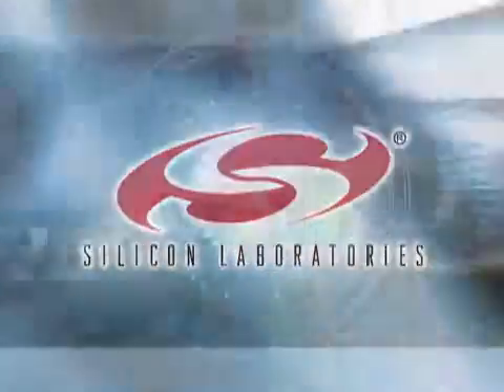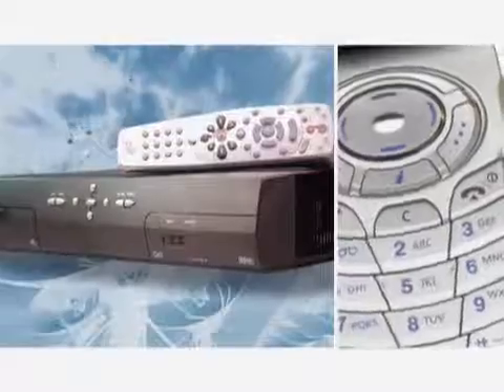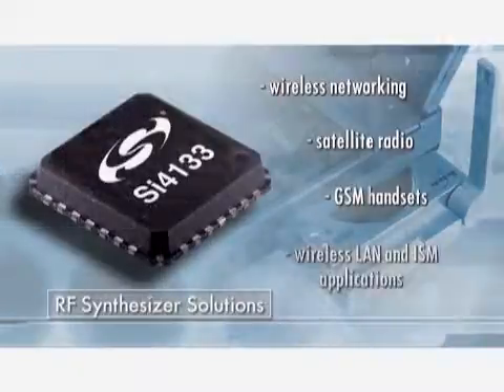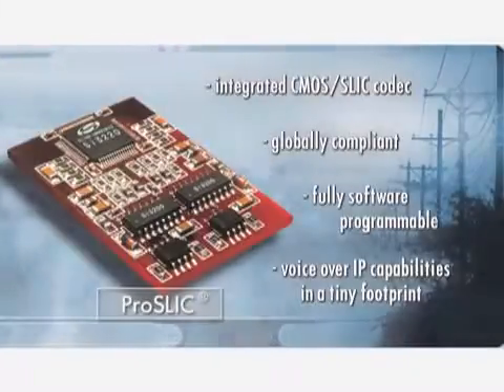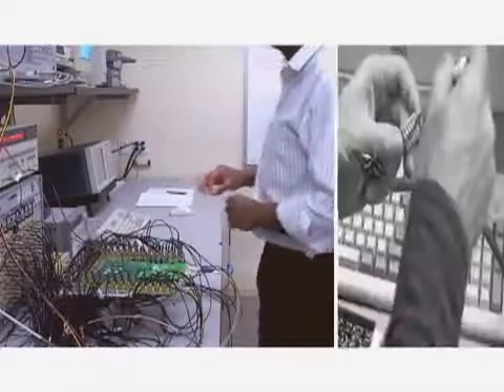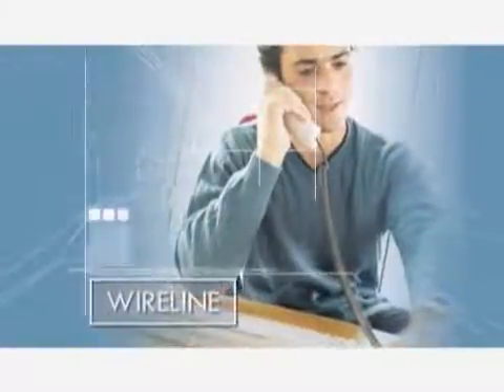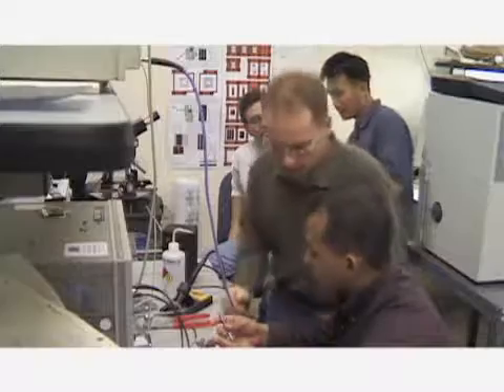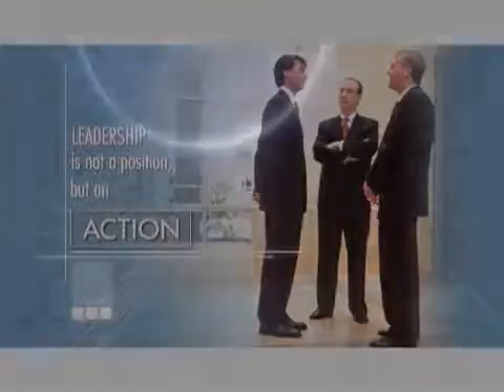silabs corp 2